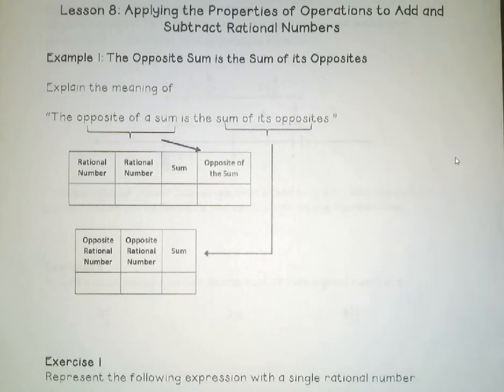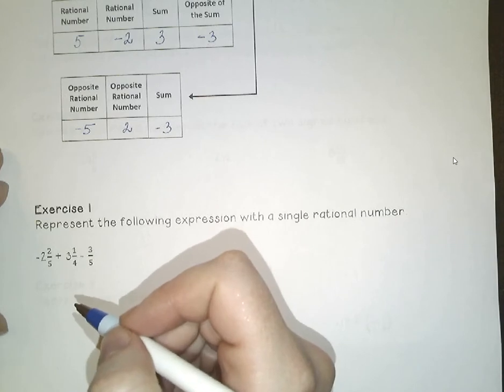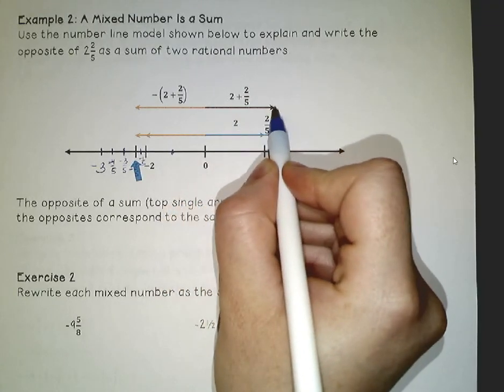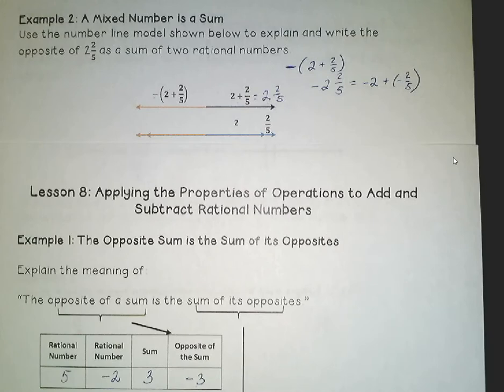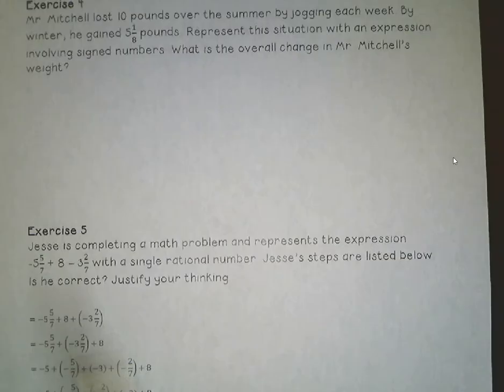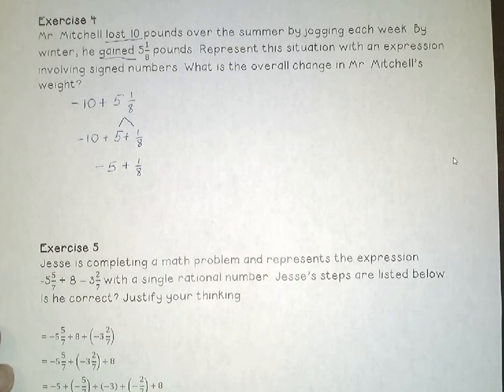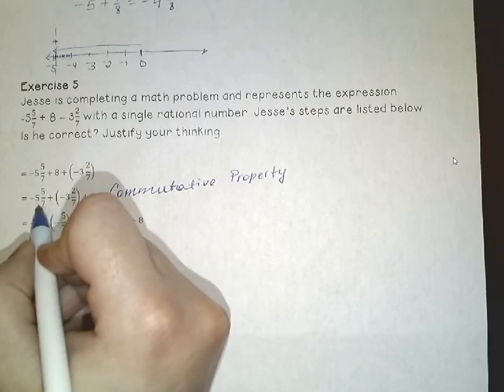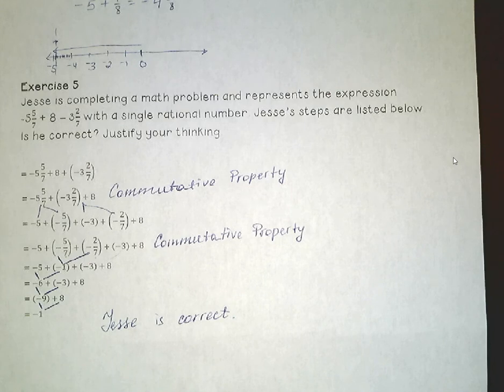Grade 7 Module 2 Lesson 8: Adding Rational Numbers